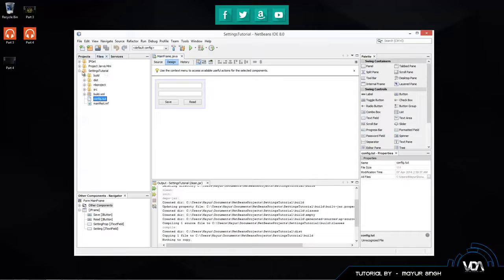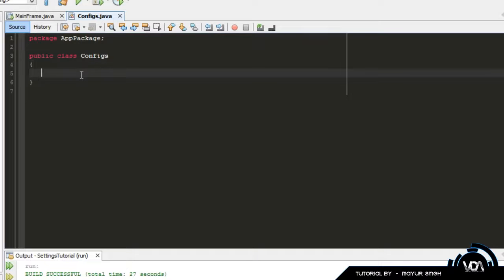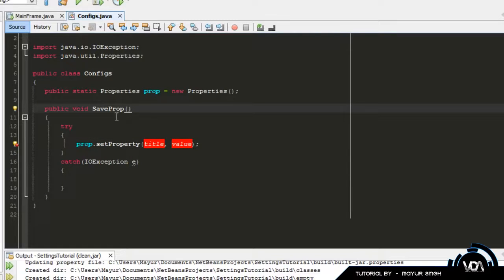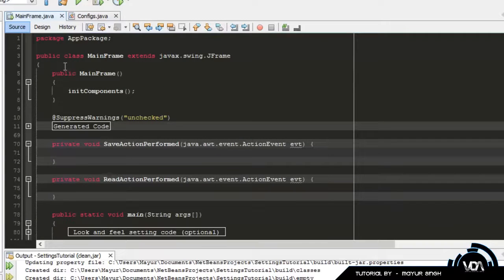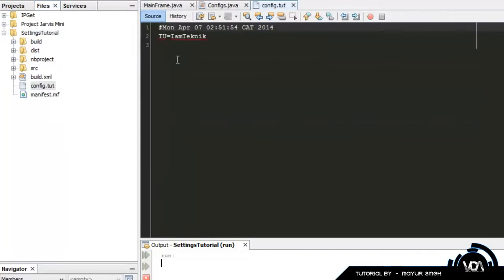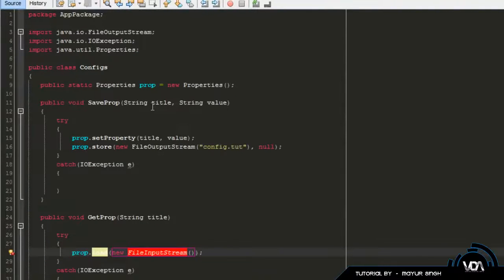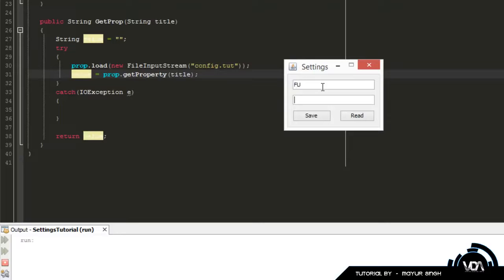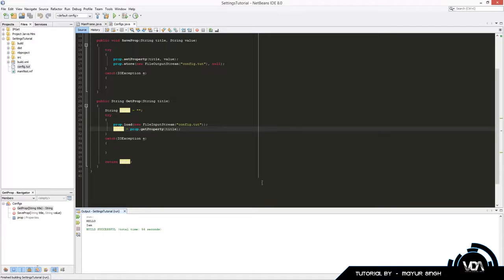Create a Configuration File in Java and Netbeans HD